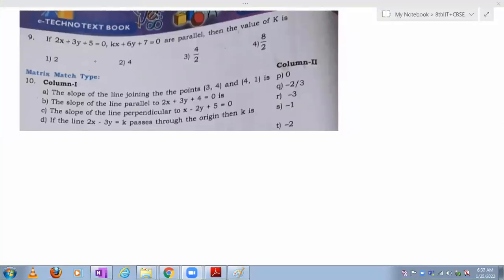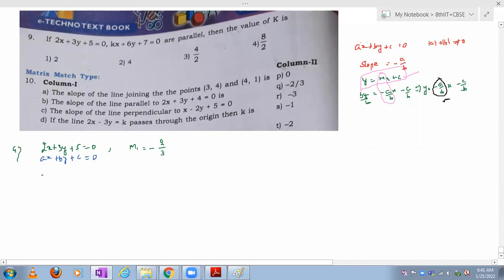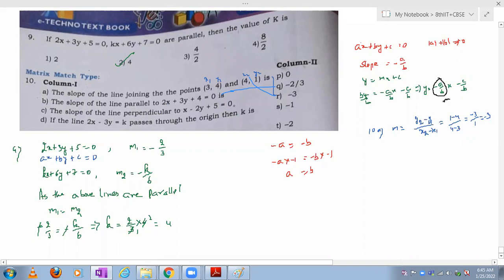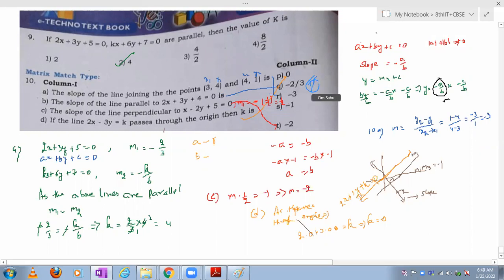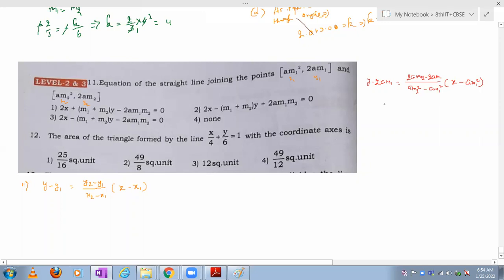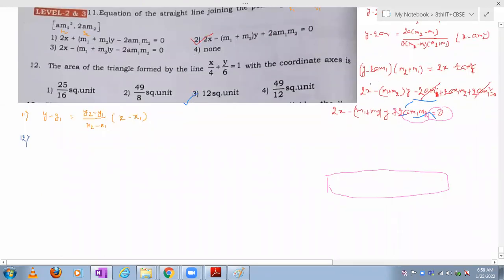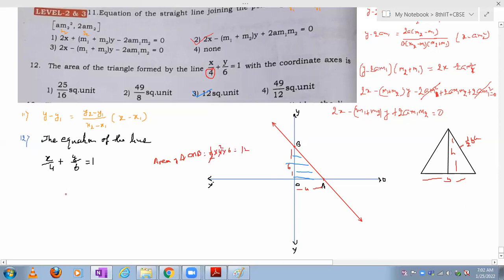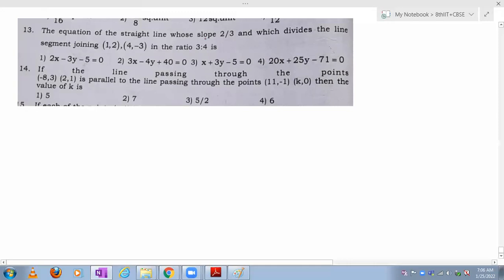Equation of straight line(Work sheet 2 level1 sums continuation)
Click the following link and submit your response.
Vision Online Classes: We are the Teachers Teaching from 8th, 9th, 10th, Inter 1st year, Inter 2nd year